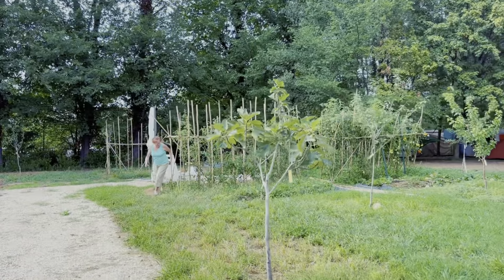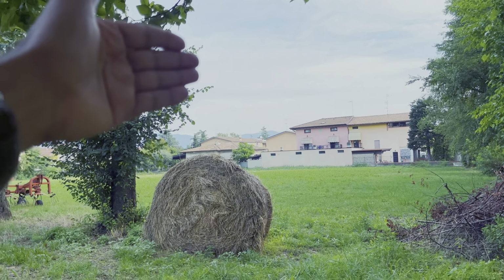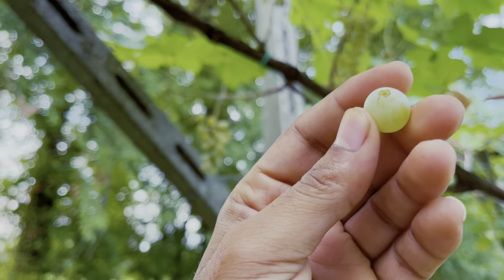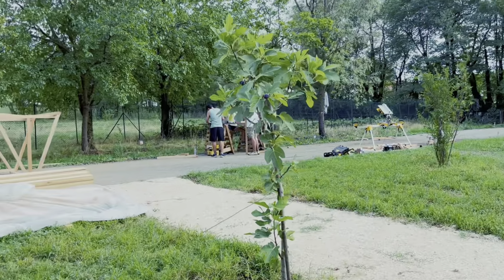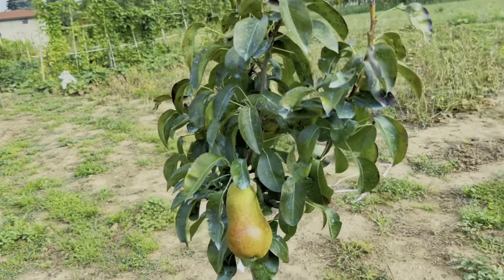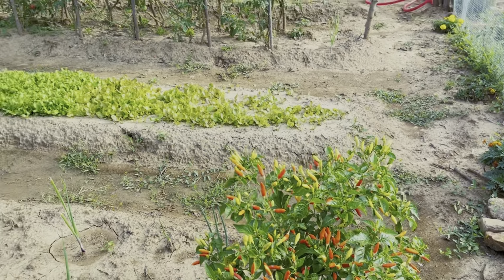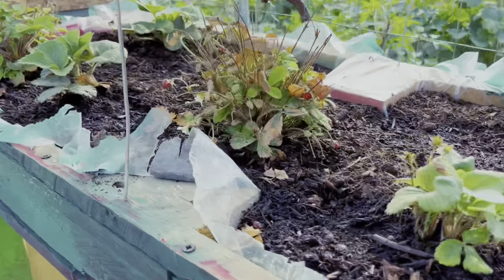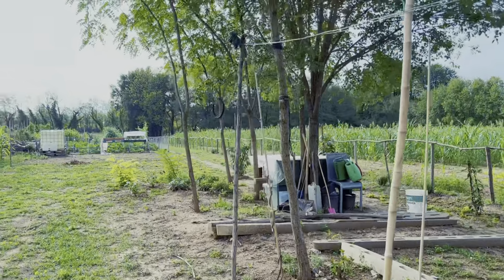A Day in Italian Farming Field I Village life of Italy I Farming in Italy I Agriculture in Italy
One-to-One Consultant